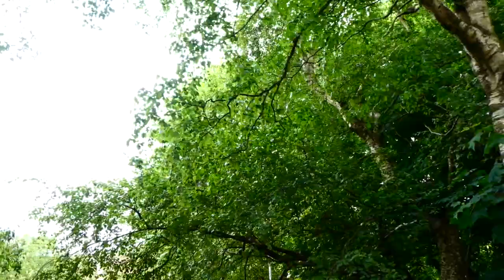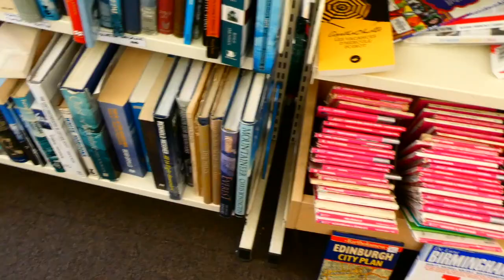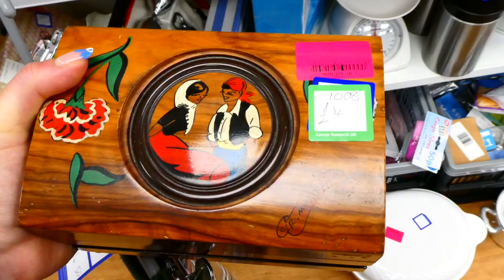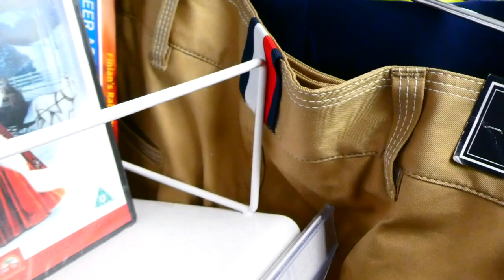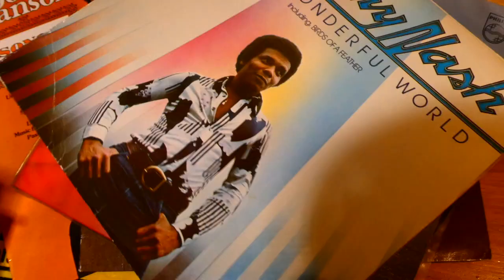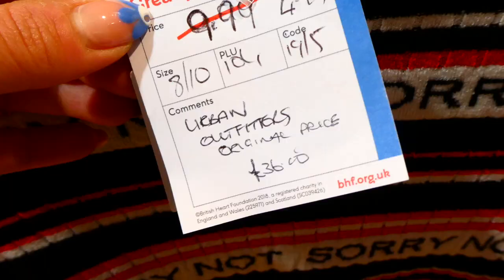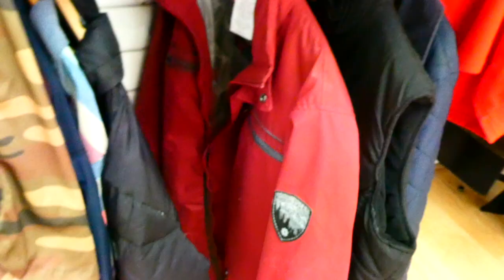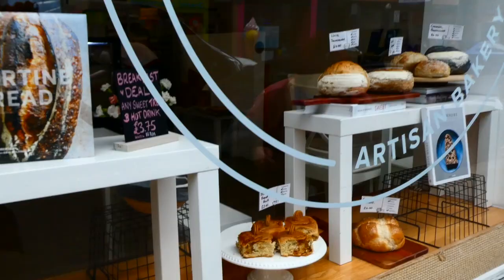Thrift with Me in Stirling! *how to thrift like a pro*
We're thrifting! Come along with Eve as she shops second-hand in Stirling and shares her top tips for thrift shopping. ♻️🛍

Are you into SustainableFashion? Stirling is the place to find it. Take a stroll around Stirling's amazing CharityShops with Stirling alumni Eve and see what treasures are waiting. What's the greatest ThriftStore find you've ever stumbled upon? 👉 stir.ac.uk/6pe